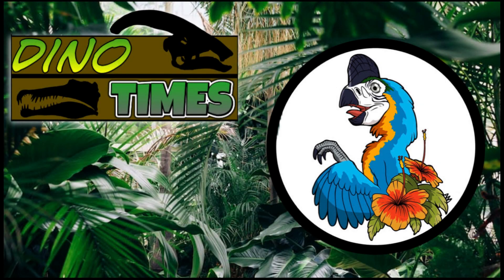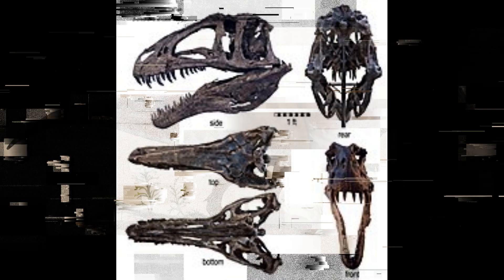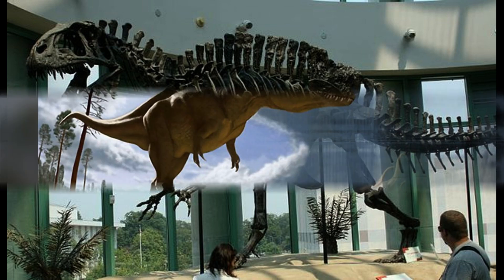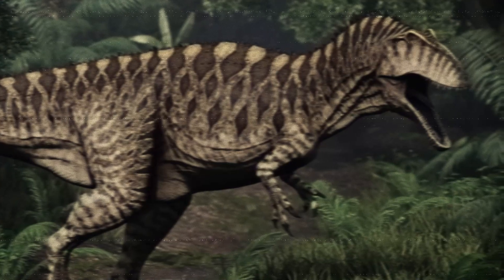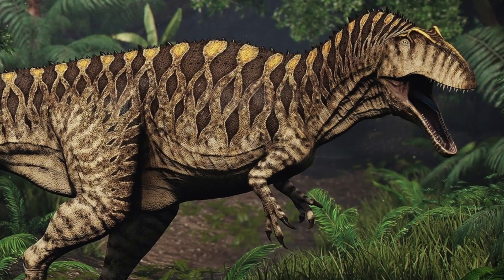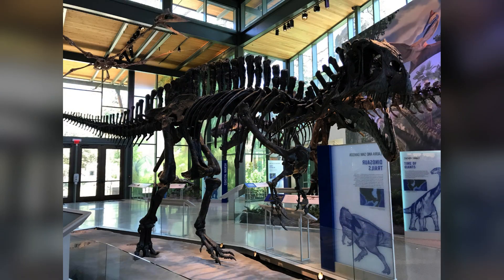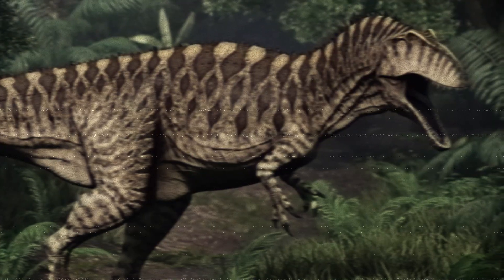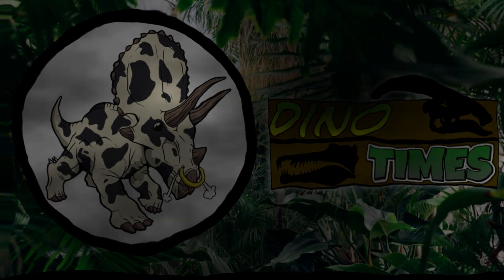Acrocanthosaurus EXPLAINED! Dino Times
In this episode of Dino Times, I take a look at the apex predator, the Acrocanthosaurus!
-TWITCH: Kotarex97 -INSTAGRAM: dakoyta_morgan97
-X: dakotamorgan3
SCIENCE IS REAL!